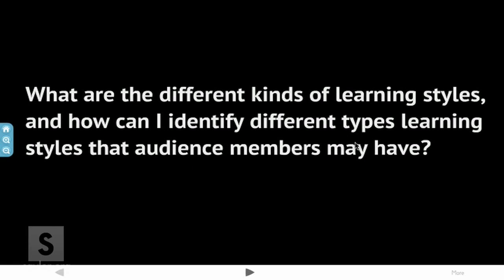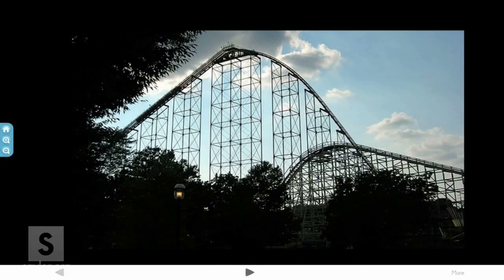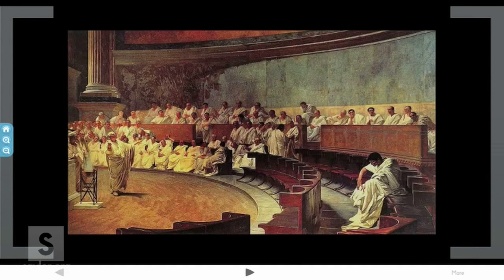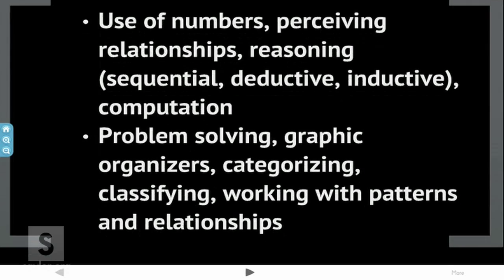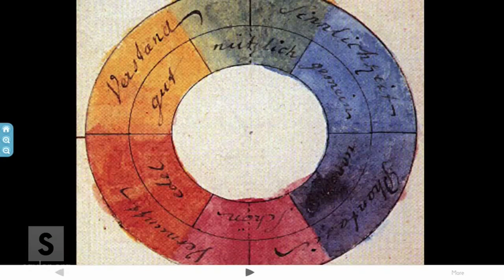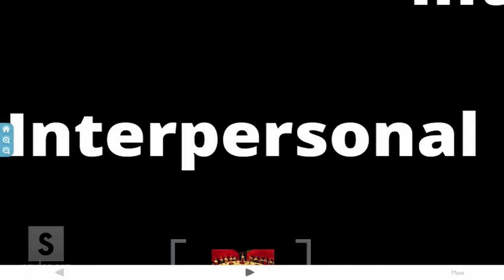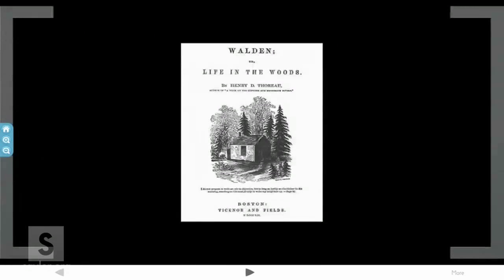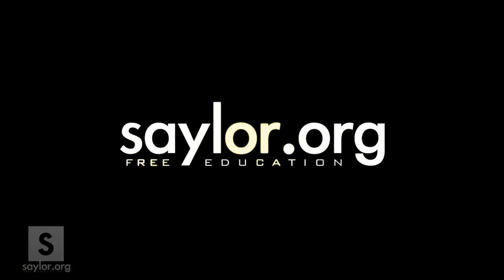Saylor.org BUS210: "Diverse Types of Intelligence and Learning Styles"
This video is a lecture used in BUS210 as part of our Business Administration area of study

List of Openly Licensed / Public Domain Assets Used:
- The image "Marcus Aurelius Glyptothek Munich" is in the public domain.

- The image "Dorney Park Steel Force Thunderhawk" is in the public domain.

- The image "Goethe Farbkreis" is in the public domain.

- The image "Muscles Anterior Labeled" is attributed to Mikael Häggström. This faithful reproduction of a lithograph plate from Gray's Anatomy, a two-dimensional work of art, is not copyrightable in the U.S. as per Bridgeman Art Library v. Corel Corp.; the same is also true in many other countries, including Germany. Unless stated otherwise, it is from the 20th U.S. edition of Gray's Anatomy of the Human Body, originally published in 1918 and therefore lapsed into the public domain.

- The image "Maccari Cicero" is in the public domain.

- The image "Topographic Map Example" is in the public domain because it contains materials that originally came from the United States Geological Survey, an agency of the United States Department of Interior.

- The image "King Arthur and the Knights of the Roundtable" is in the public domain.

- The image "Waiden Thoreau" is in the public domain.